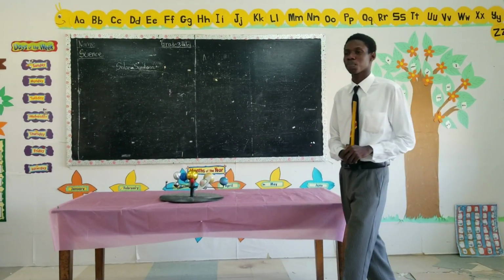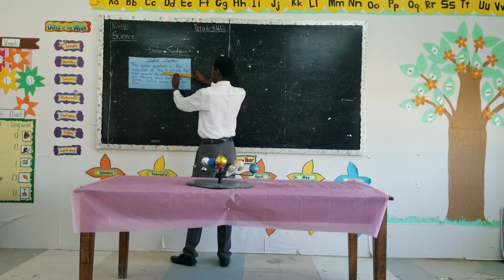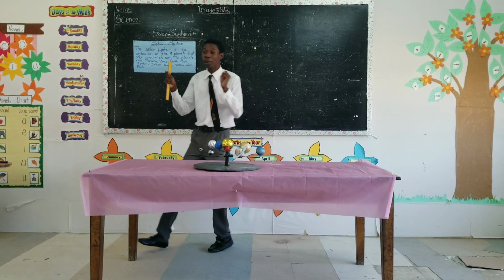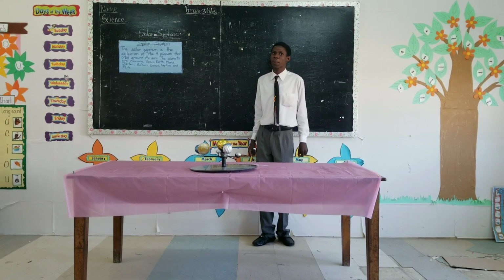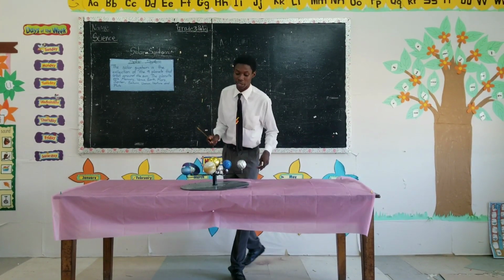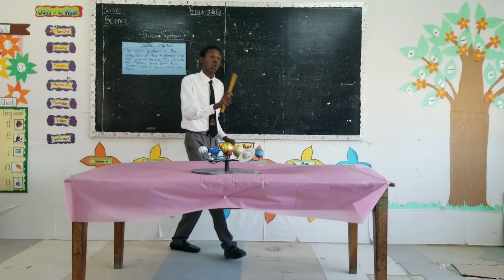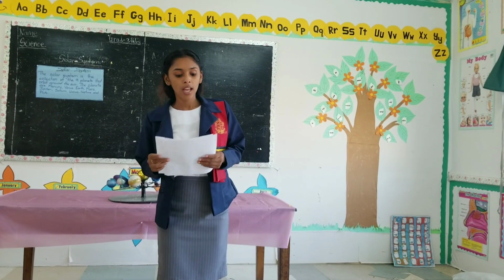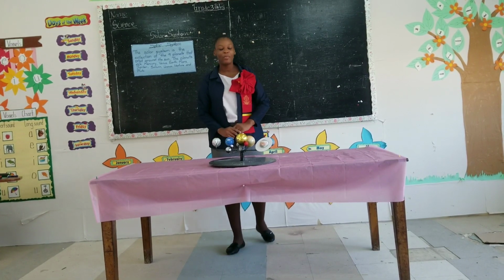Group 9 Science Kit Presentation